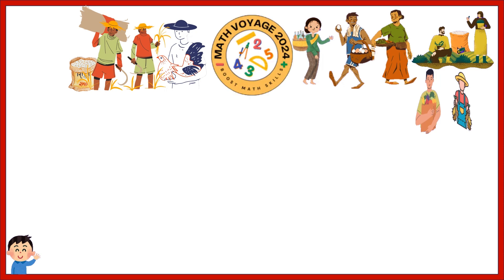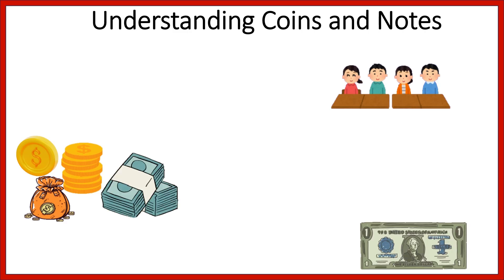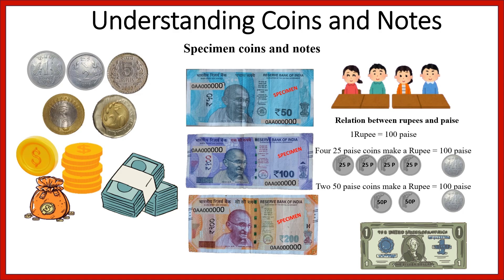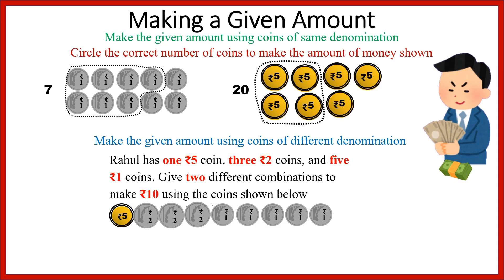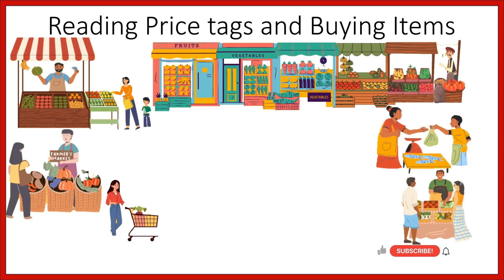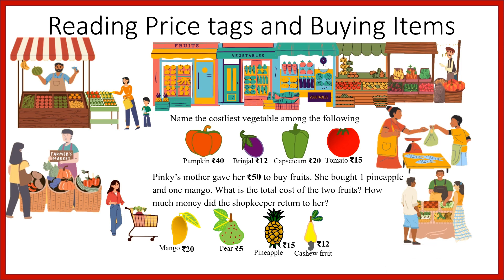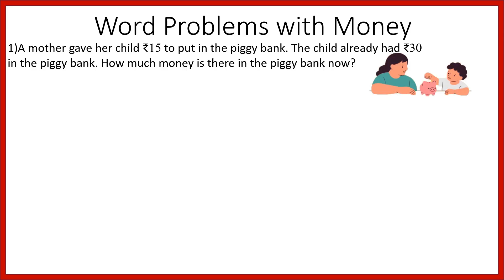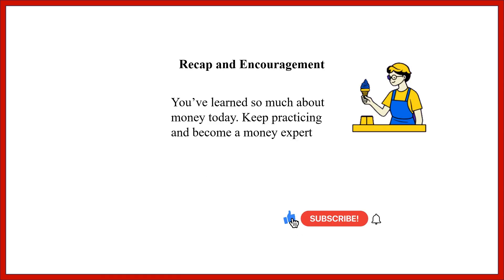Fun Money Lessons for Grade 1 & 2: From Barter to Banking with Visuals, Word Problems and Currency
Discover the basics of money with this fun and educational video for grade 1. Learn to identify coins and notes, solve engaging word problems, and explore different currencies like Rupees, Dollars, and Pounds. Perfect for young learners to build math and money skills!
Money is a medium of exchange that facilitates trade and transactions. It comes in various forms, including coins, banknotes, and digital currency, and is essential for buying goods and services. Understanding money helps individuals manage their finances, make informed spending decisions, and achieve financial stability."
This video aligns with the curriculum followed in India, the US, Singapore, the UK, and other parts of the world.
For first graders, using the Mathematics Workbook (link below), you can practice questions from Chapter 12 pages 96 to 101 based on this video.
Time Stamp
00:00 Introduction
00:37 Exploring the World of money
01:33 Understanding Coins and Notes
03:05 Making a Given Amount
04:36 Counting Piggy Bank Money
05:32 Reading Price tags and Buying Items
07:37 Word Problems with Money
09:06 Recap and Encouragement
what is money for kids
✅what is the barter system explained simply ✅what are fun money activities for children
✅what is the best way to teach money to 7-year-olds✅what are age-appropriate money lessons
✅what is the difference between coins and notes ✅what do kids need to know about money
✅what is a simple way to teach currency ✅how to teach kids about money
✅how does money work for kids ✅how to explain money to a 6-year-old
✅how to make money lessons fun ✅how to use word problems to teach money
✅how to compare currencies for kids ✅how to teach saving and spending to children
✅how to introduce banking to young kids ✅how to teach financial literacy in primary school
✅money word problems for grade 1 ✅visual money lessons for kids
✅interactive money activities for children ✅money math for young learners ✅teaching money with pictures and puzzles ✅money word problems for grade 1✅visual money lessons for kids

About the work book
Math Voyage 2024 features engaging teaching videos on mathematics for students aged 4 and up. Our Grade 1 videos align with the Mathematics Workbook, which is filled with colorful illustrations and interactive exercises. These activities are designed to captivate young minds and make learning math a joyful experience. As children progress through the workbook, they build confidence and master essential concepts step by step, instilling a love for math in them. Fraction learning series is for students from grade 1 to grade 6
Get your copy of the Mathematics Workbook, Grade 1 (ages 5-6) by Usha Kelkar on Amazon